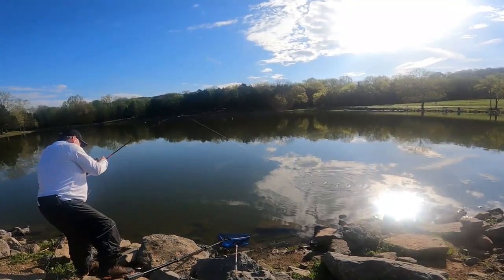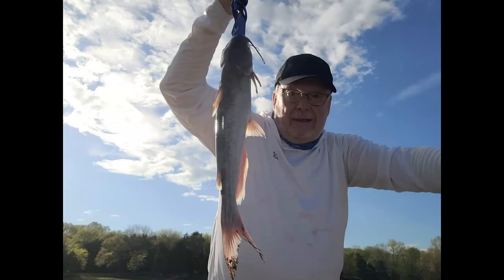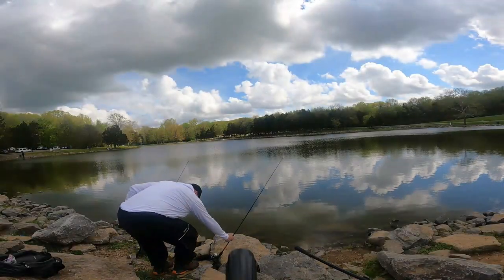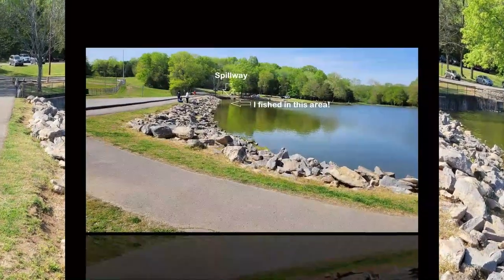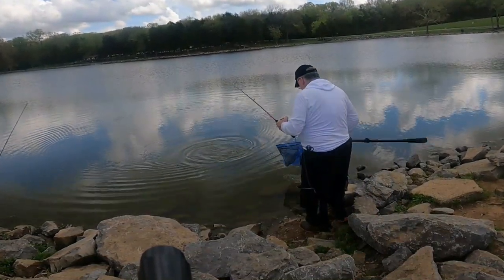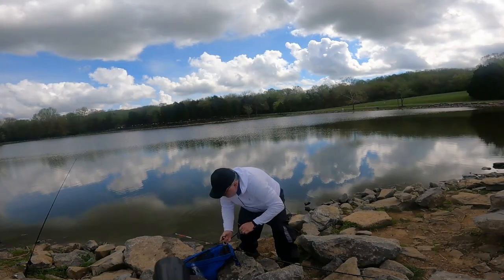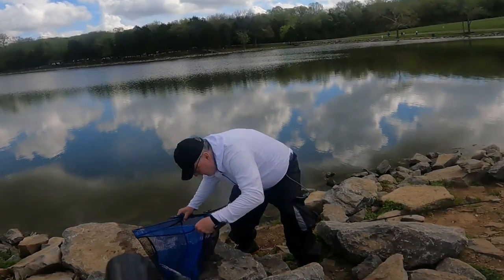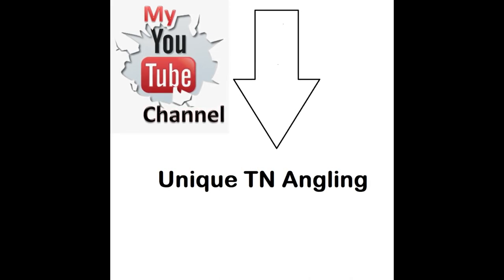Where to catch your limit of catfish by bank fishing in Nashville, Tennessee. I tell you where & how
In this video, learn where and how to catch your limit of catfish by bank fishing in Nashville, Tennessee, at a lake only a few people know about and is full of catfish. I am giving up the exact location of one of my spring and summer fishing hot spots, the bait I use, and other helpful tips you need to have an outstanding bank fishing experience. This lake definitely offers fishing for children in Nashville, TN. - As of the publication date of this video in 2023, the Tennessee Wildlife Resources Agency stocks this lake with eating-size rainbow trout in December, January, and February and channel catfish in April, May, and June each year. So expect this lake to be full of fish.
Berkley Fish hook removal Hemostat Pliers 6”

I have divided this video into chapters below to quickly reference essential fishing tips:
0:00 - Intro
0:39 - What lake in Nashville, TN
2:13 - Lake rules
2:28 - Best time to fish
2:50 - Exact fishing spot
3:18 - How to fish this lake
3:36 - Best bait to use